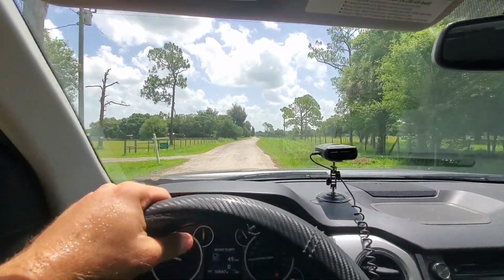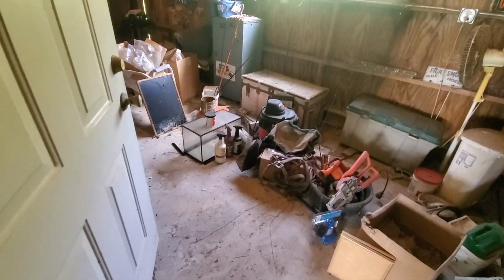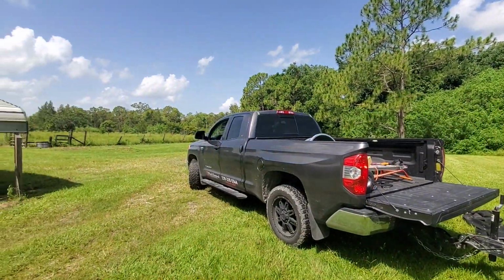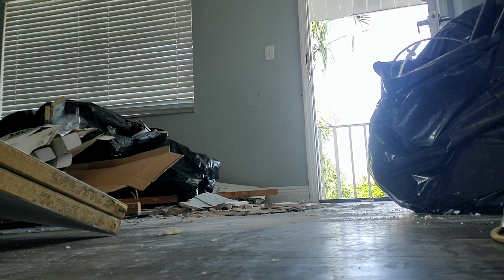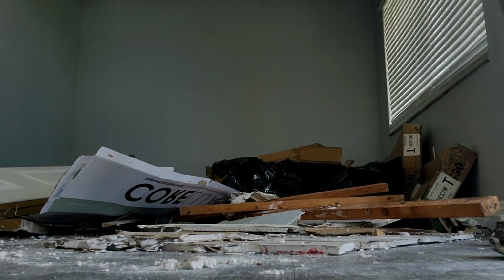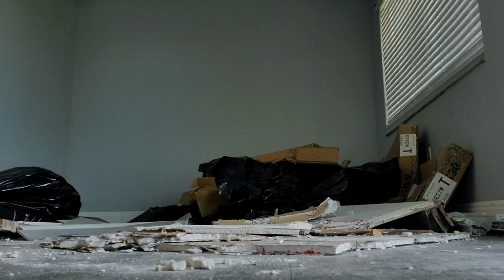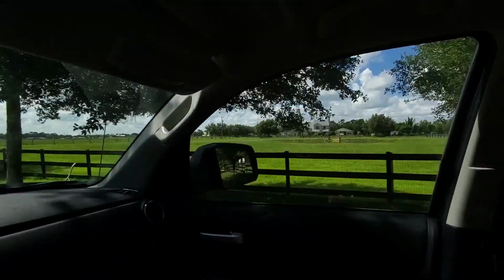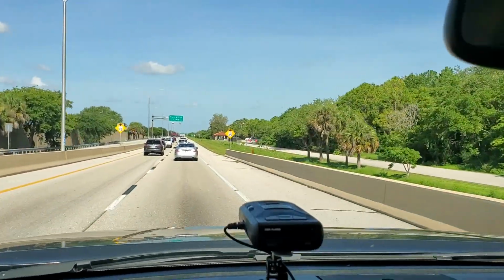How Junk Removal Works | A Guide for Consumers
If you are LOOKING for junk removal, this video explains HOW junk removal works from start to finish. This is for anyone looking to hire a local company to haul away junk.

*IF you are in Southwest Florida and you need junk removal, get in touch for a FREE estimate and FAST service